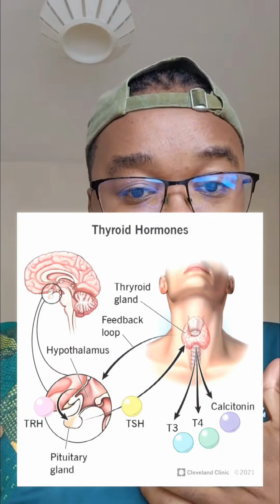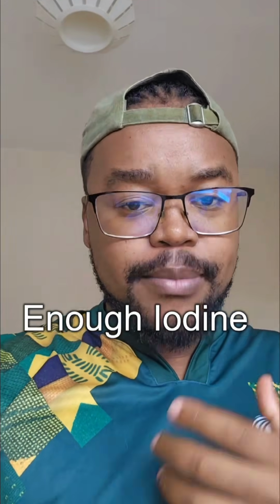what's the difference between iodated sea salt and iodated table salt